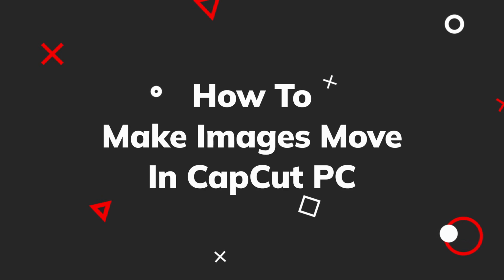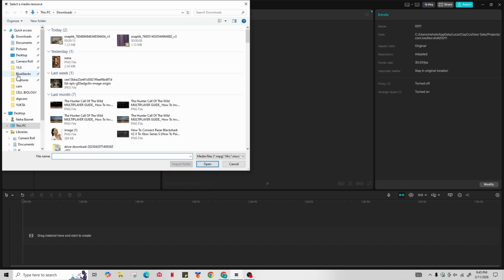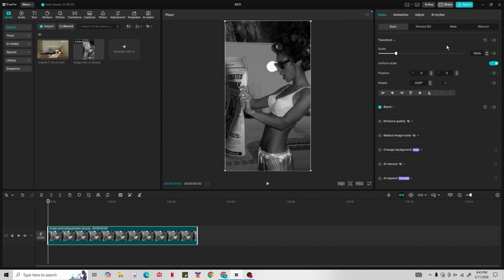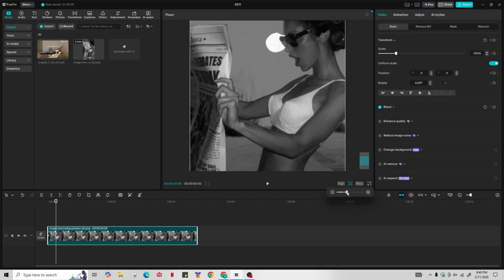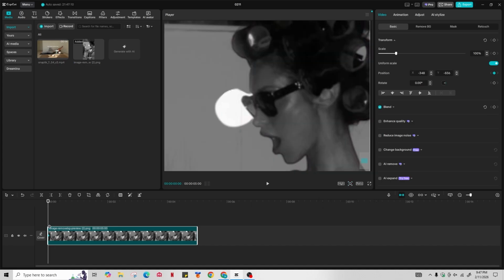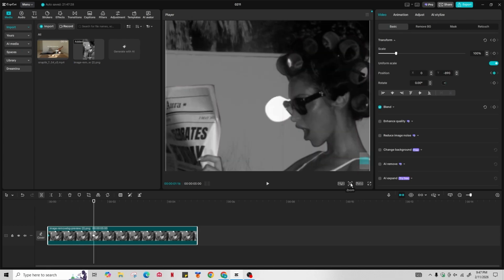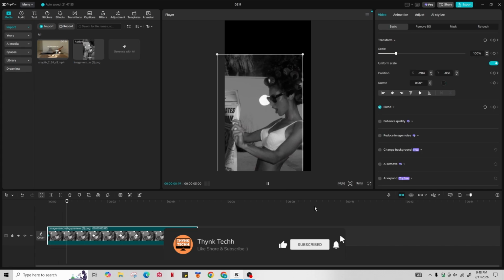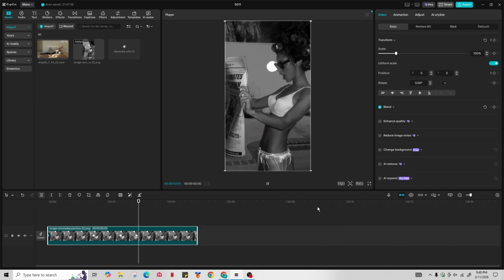How To Make Images Move In CapCut PC 2026 - Full Guide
Want to create eye-catching motion effects and bring your photos to life in CapCut on PC? 🖼️✨ This step-by-step 2026 guide will show you how to make images move in CapCut PC using animations, keyframes, and motion effects — perfect for cinematic edits, reels, and YouTube videos.

What You’ll Learn in This Video:
✅ How to add motion to images in CapCut PC (2026 version)
✅ Using keyframes to create smooth movement and zoom effects
✅ Applying built-in animations and motion presets
✅ Tips to make your photo animations look professional

Whether you’re editing YouTube videos, shorts, or social media content, this tutorial will help you create dynamic moving images and engaging visuals directly in CapCut on your computer.

📌 Chapters:
⏱ 0:00 - Introduction
⏱ 0:10 - How To Make Images Move In CapCut PC